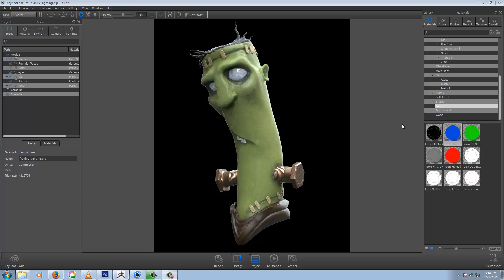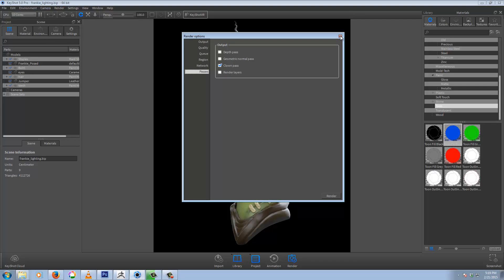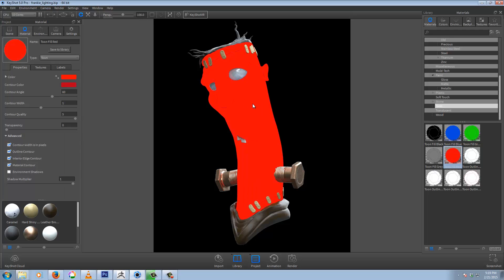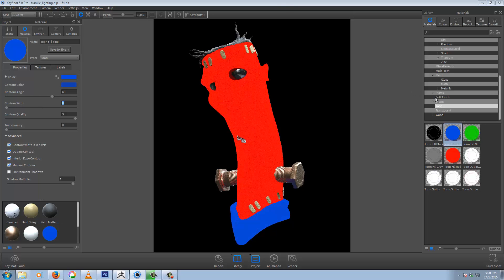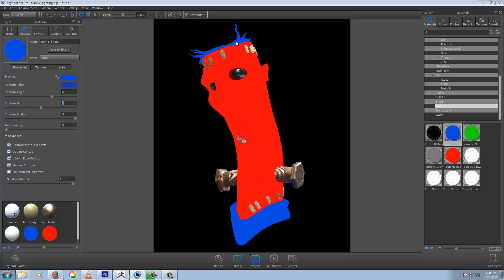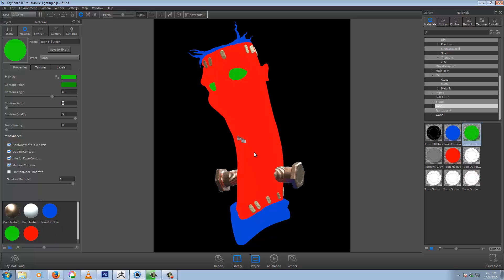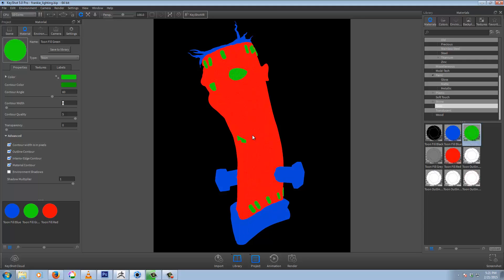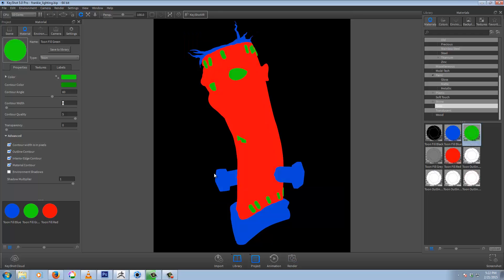Keyshot Quick Tips - rendering a matteID pass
simple method to create a matteID pass